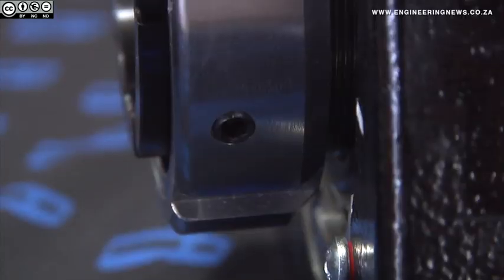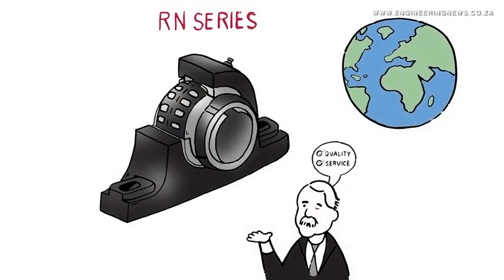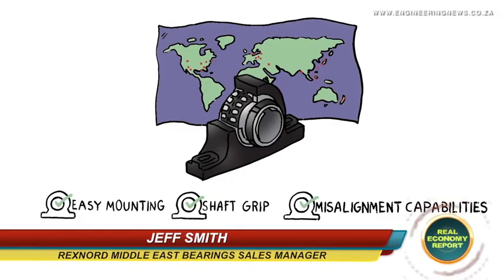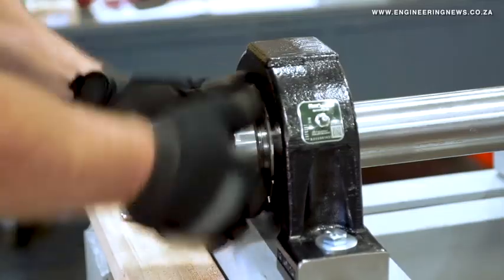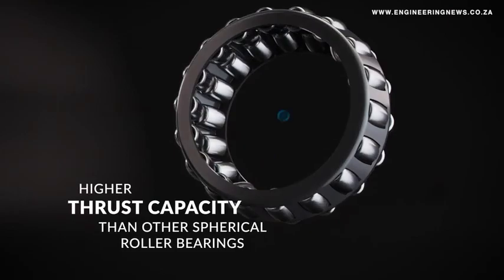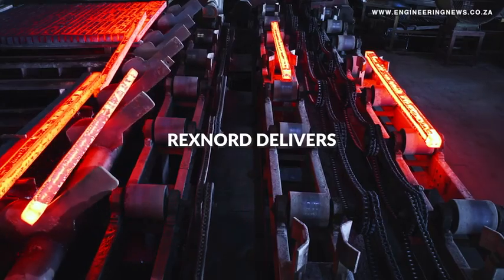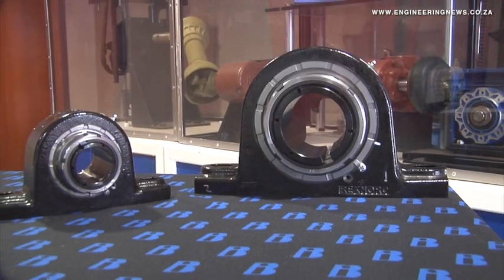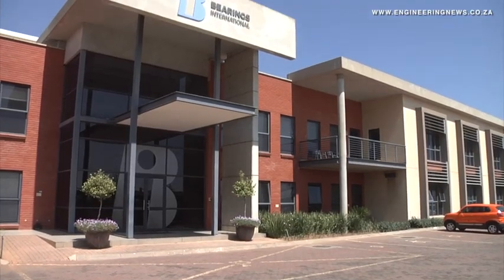Bearings International launches new Rexnord bearing solution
Bearings and power transmission products distributor Bearings International has launched a new bearing solution for demanding applications. Natasha Odendaal tells us more.